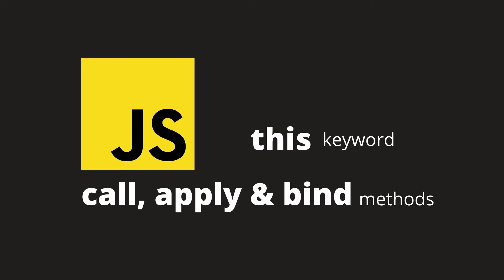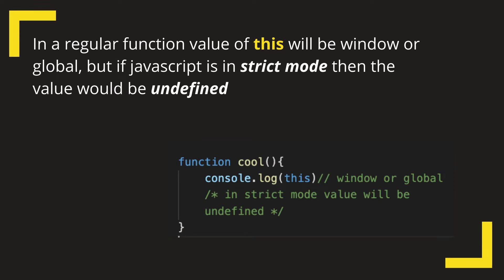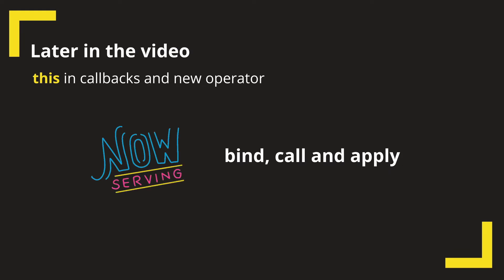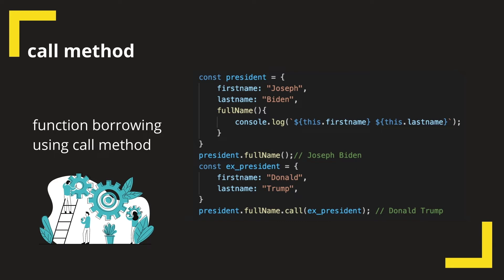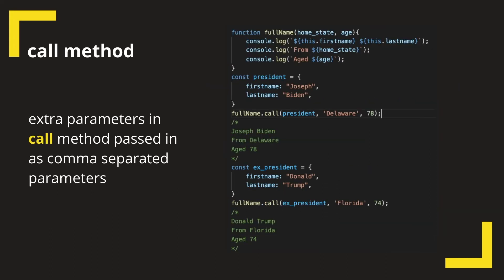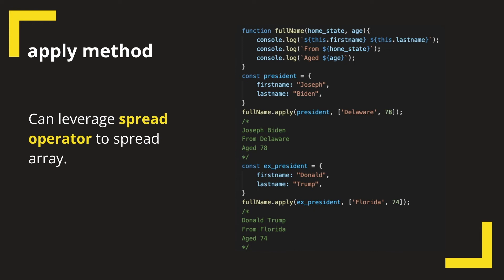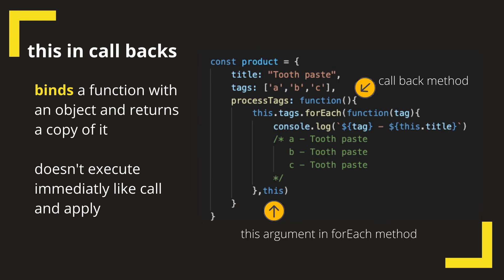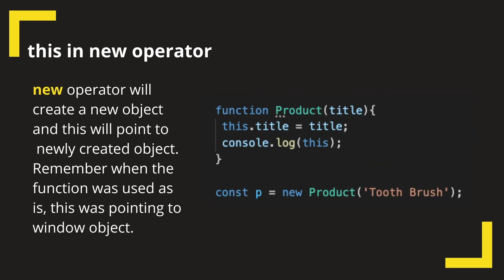This keyword, bind, call & apply methods in javascript | Javascript interview preparation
Learn this keyword, bind, call & apply methods in javascript in just 4 minutes. 1 minute bonus content also added.

# Javascript interview preparations
# Javascript interview tips